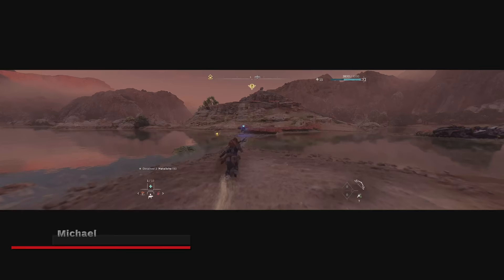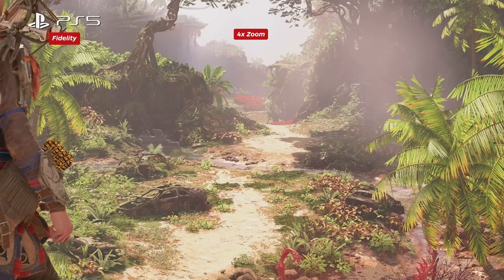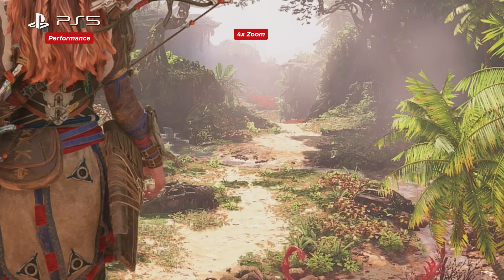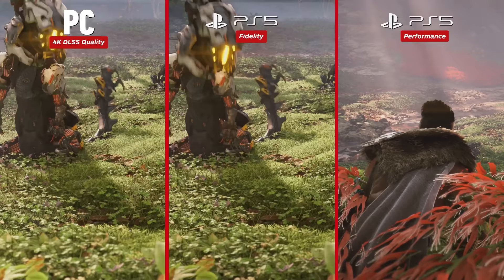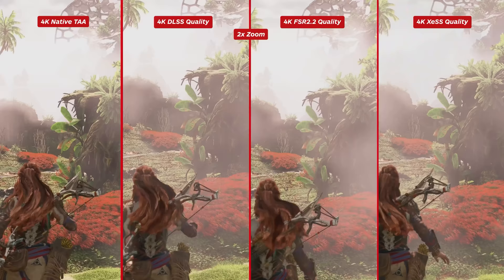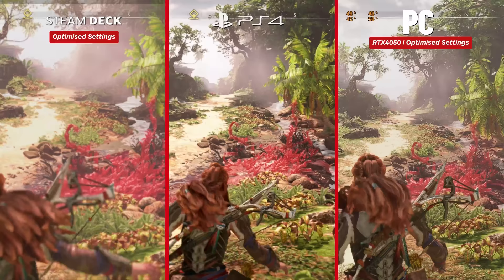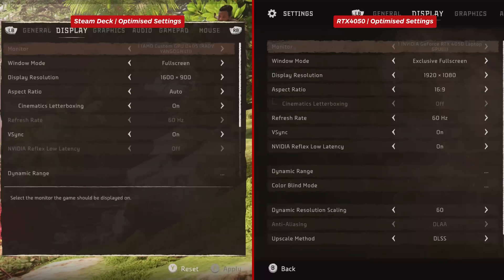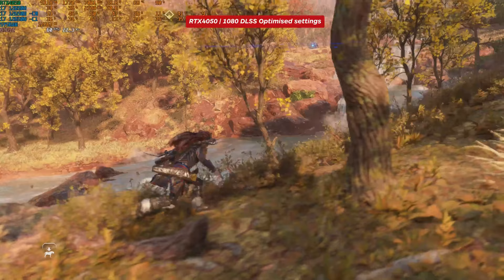Horizon: Forbidden West PC vs PS5 vs Steam Deck Performance Review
Nixxes and Guerrilla Games team up again with Aloy to bring the next PS5 tent pole title Horizon Forbidden West to the PC platform. Already a stunning game on PS5 with 4K 40fps and 120Hz options for VRR players. How much more can the Decima engine scale on PC's best with the RTX4090 and even down to the Steam Deck. With our IGN performance review, we dig into the graphics, modes, updates DLSS and XeSS options and even get direct information from the Nixxes team themselves on the PC conversation. Is the sky the limit with Horizon Forbidden West Performance Review.

Chapters
0:00 Introduction
0:50 Technology, updates and PC vs PC comparisons
3:22 Image quality options, comparisons including DLSS 3.7 and XeSS 1.3
6:37 RTX4050 vs Steam Deck vs PS4 Visual comparisons
9:17 RTX4090 vs PS5 PC Scaling performance tests
12:27 RTX4050 vs PS4 vs Steam Deck performance testing
15:39 Summary